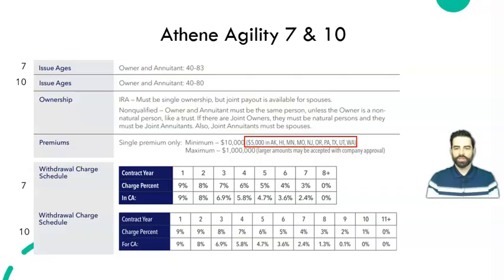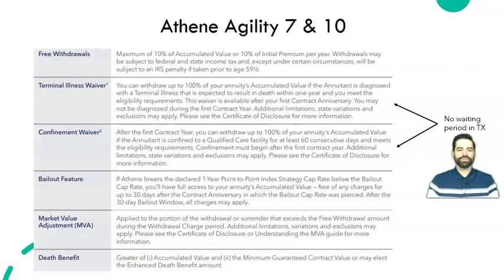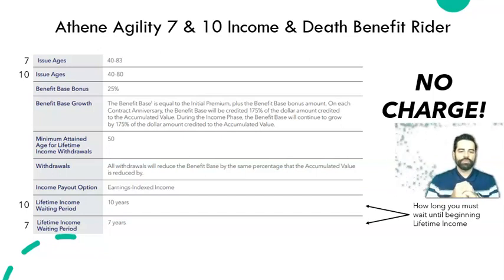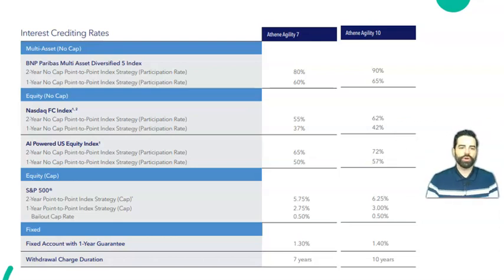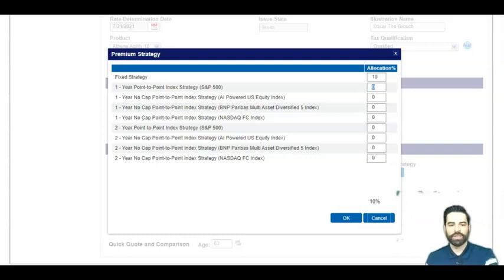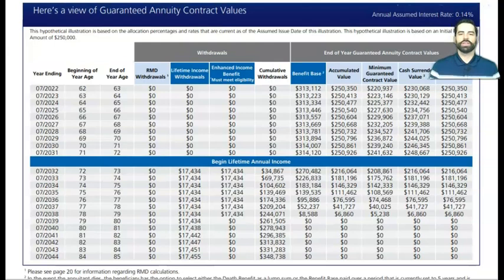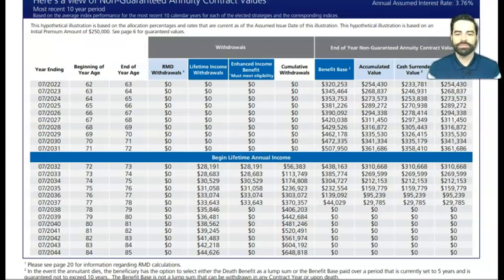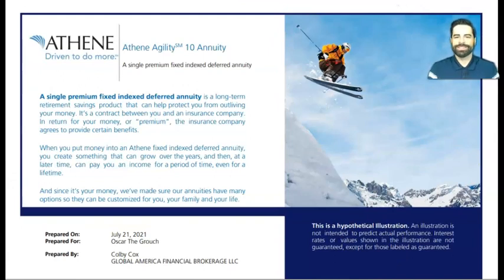Athene Agility Annuity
Global America Financial Brokerage LLC (GAF) presents agent training on what is the Athene Agility 7 & 10 Annuity, how to run the illustration software, and a review of the illustration.

Global America Financial Brokerage LLC (GAF) is an Independent Financial Services Firm contracted with Athene to be able to offer and sell their products.